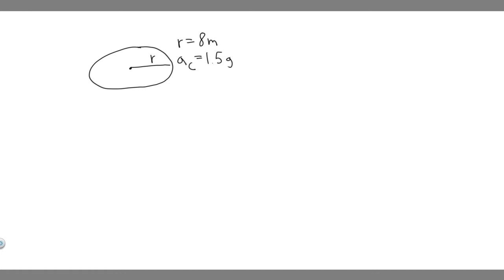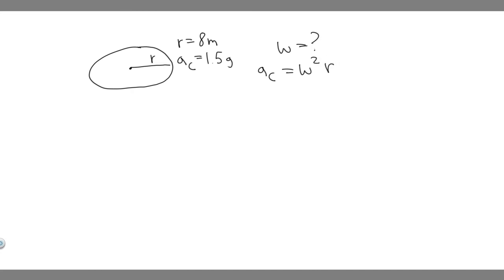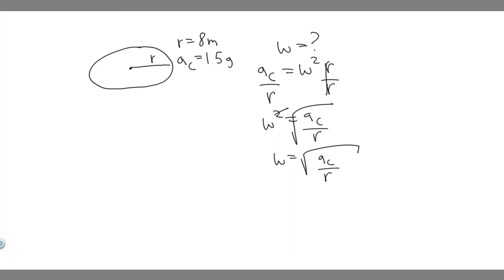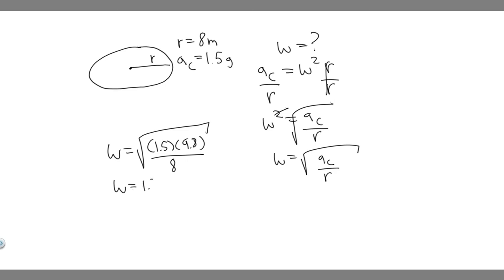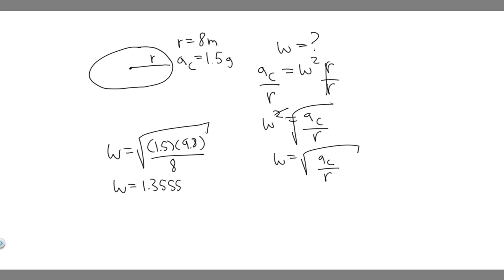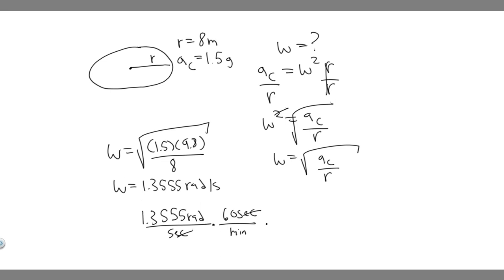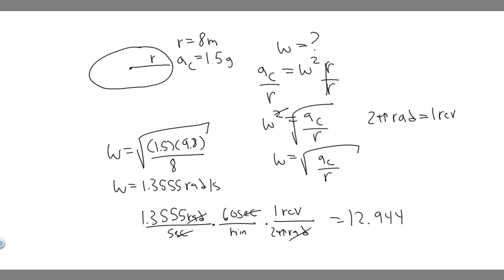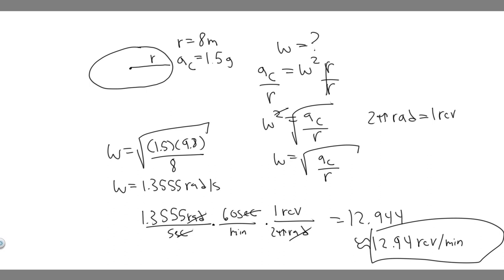A fairground ride spins its occupants inside a flying saucer-shaped container. If the horizontal cir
A fairground ride spins its occupants inside a flying saucer-shaped container. If the horizontal circular path the riders follow has an 8.00 m radius, at how many revolutions per minute will the riders be subjected to a centripetal acceleration whose magnitude is 1.50 times that due to gravity?